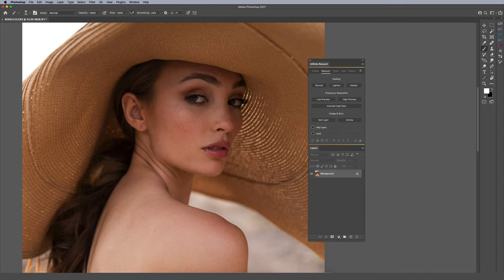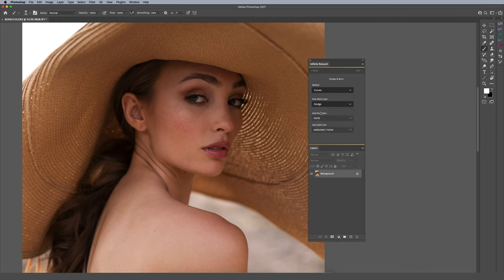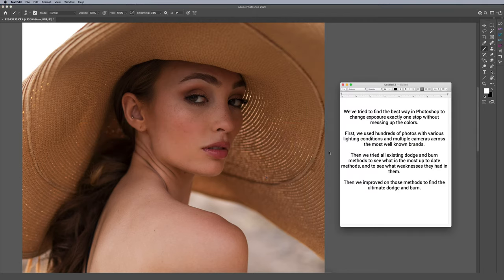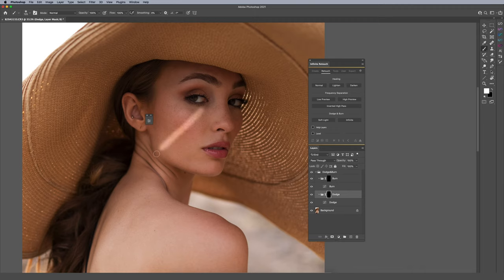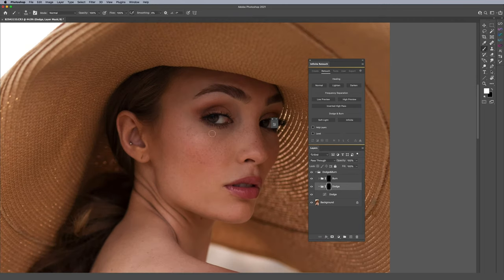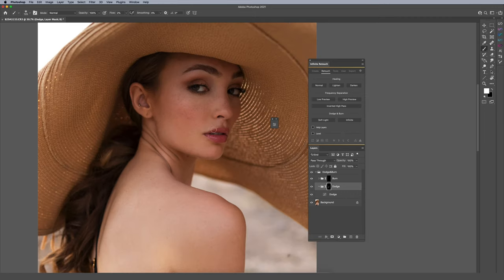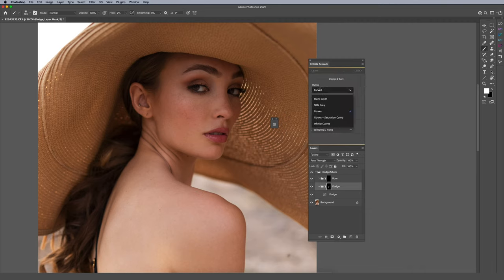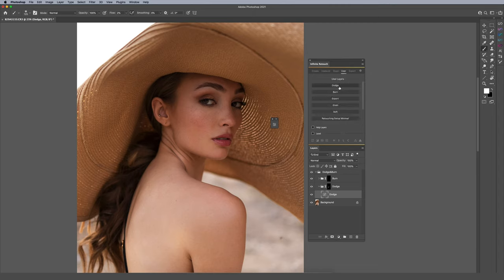An Updated Method to Dodge and Burn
One of the things we wanted to see with the release of our Infinite Retouch plugin is the ability to have multiple methods of dodge and burn available and improve upon existing ones. This was the idea of Stefan Kohler and our team at Infinite Tools.

When I asked them how they would best describe the update, they said:
We’ve tried to find the best way in Photoshop to change exposure exactly 1 stop without messing up the colors. We wanted to test it through hundreds of photos with different lighting, and various cameras across the well known brands.

Then we’ve tried all existing dodge and burn methods to account for any weaknesses of each as far as saturation goes.
We bridged the gap to formulate a way that brings the most realistic results possible.

Granted it won’t be always be perfect in every scenario, but fortunately it gives you the option of using any method you’d like and with two buttons in case you use multiple methods in the same workflow.

You can check out Infinite Retouch for free!